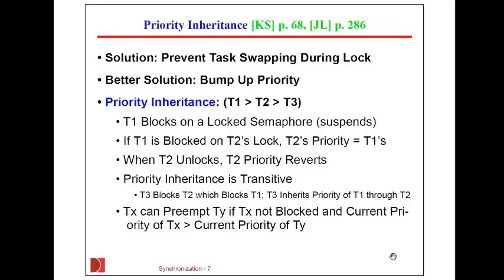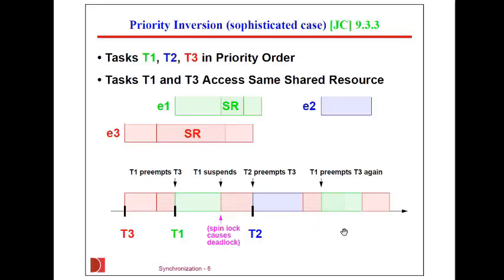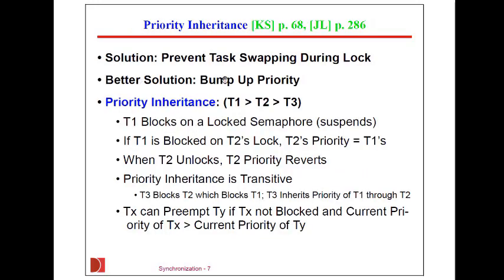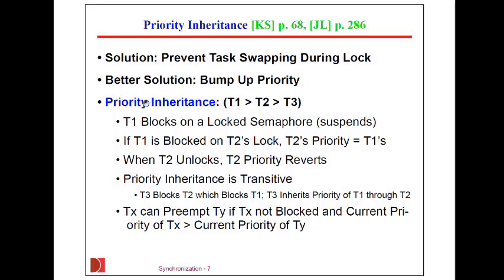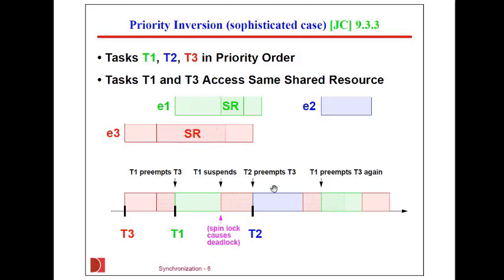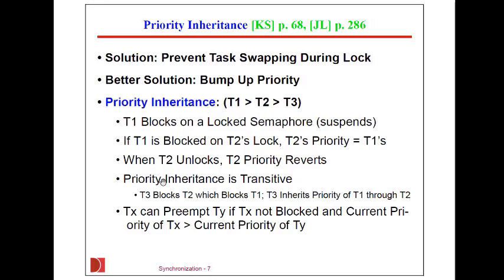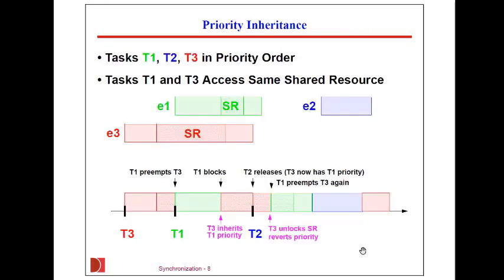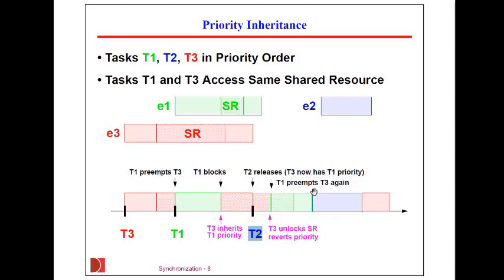RTS5.3: Priority Inheritance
Priority inversion is an important problem in Real-Time Systems. We consider solutions, including inheriting priority from higher priority tasks that are blocked on a semaphore.